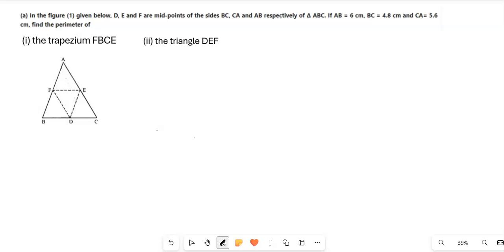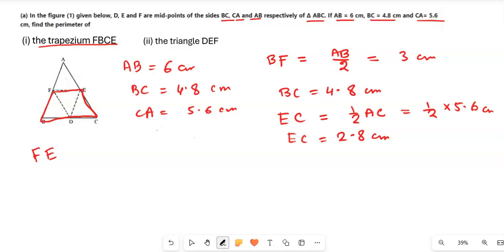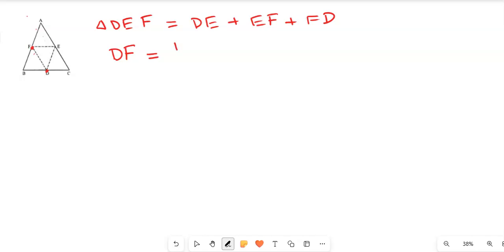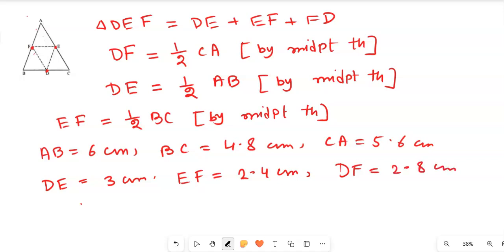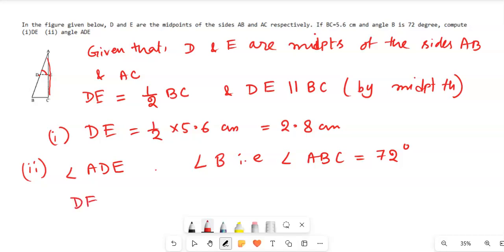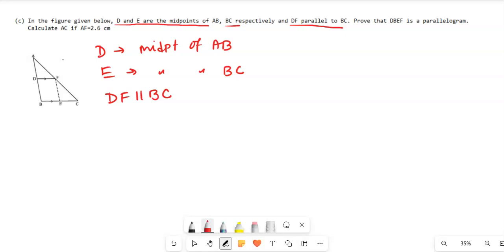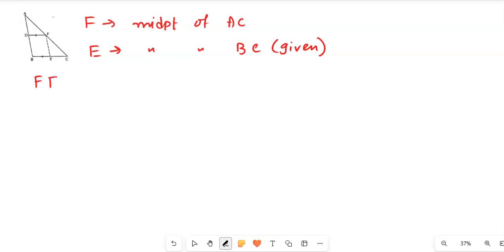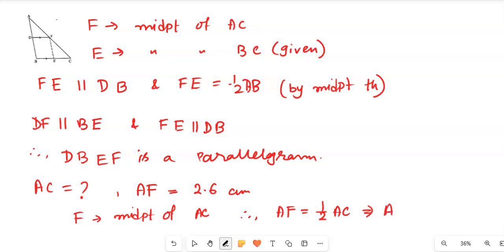D,E,F are midpoints of the sides of triangle ABC Find perimeter of trapezium FBCE and triangle ABC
Geometry Midpoint Theorem Class 9